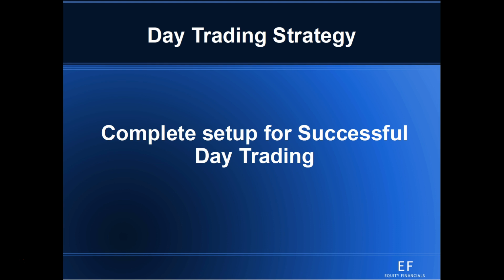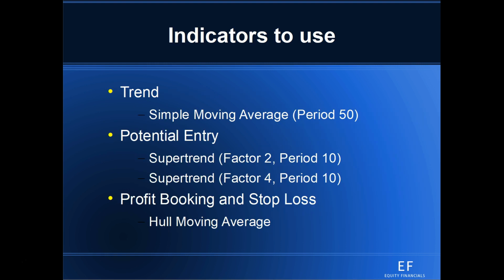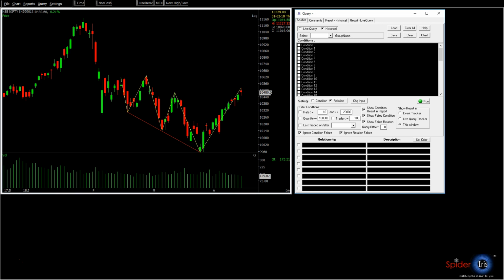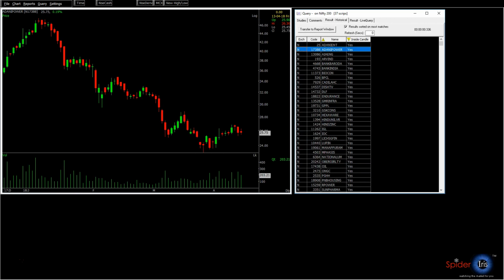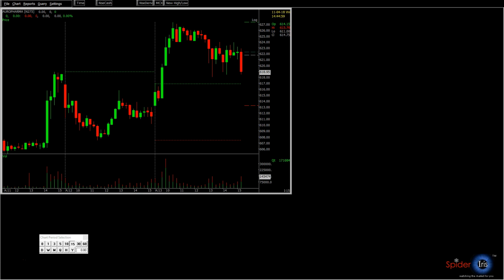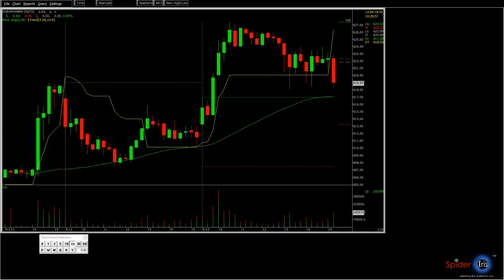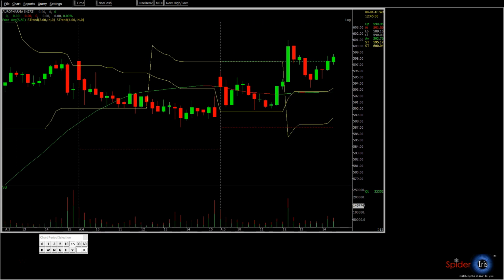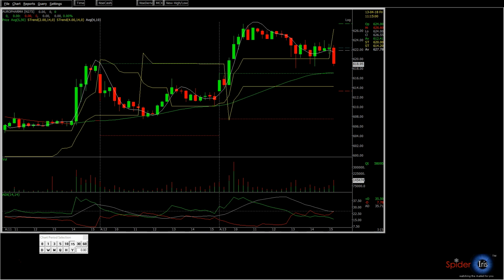Day Trading Strategy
Complete guide for day trading starting with stock selection, Entry & Profit booking.  I have also shared the chart setup which I use for my day trading and the exact parameters for configuring chart.